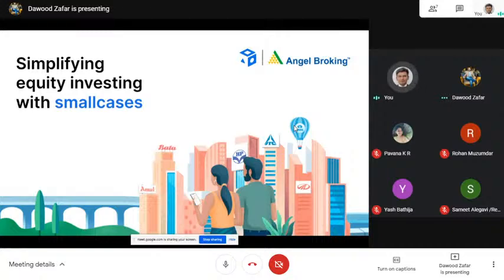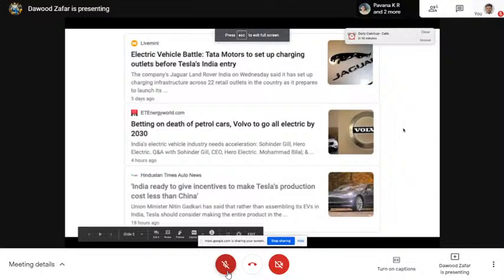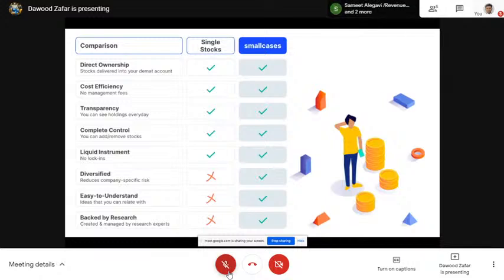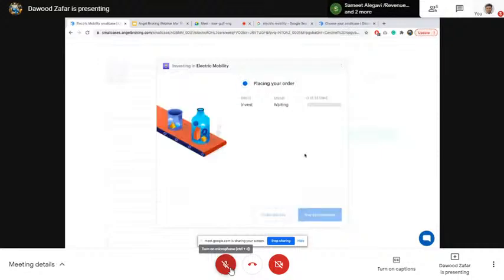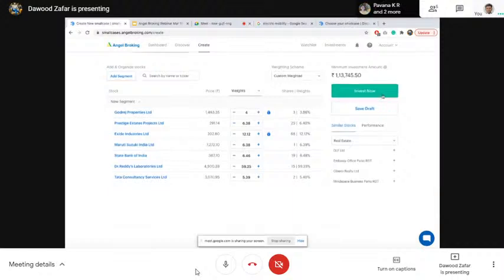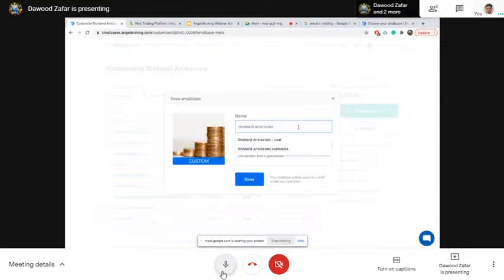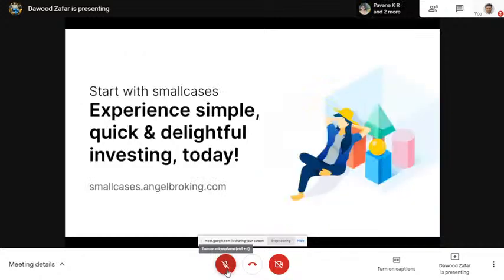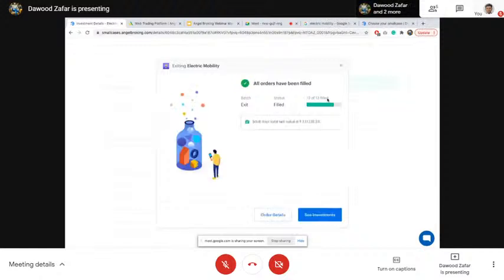Simplifying Stock Investing with smallcases | Angel Broking Webinars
With smallcase gaining popularity as a new option to invest your money, you can learn about it in detail.